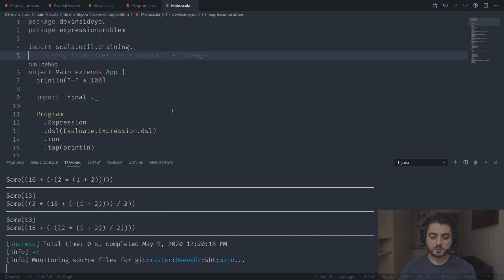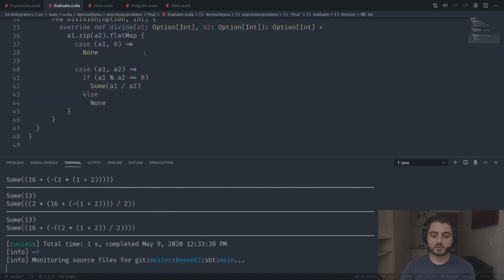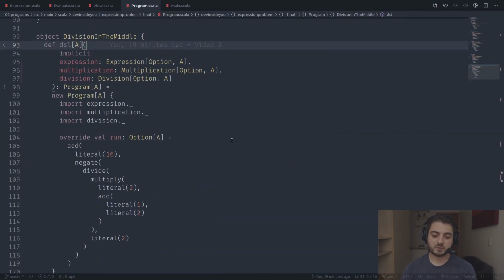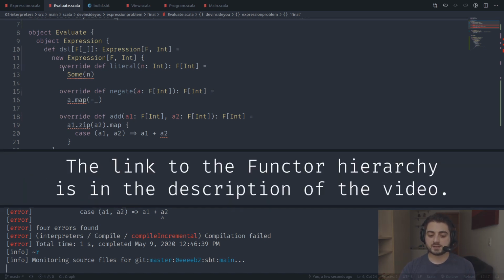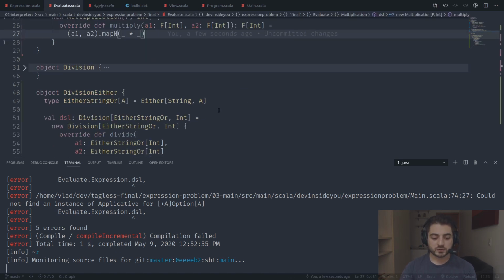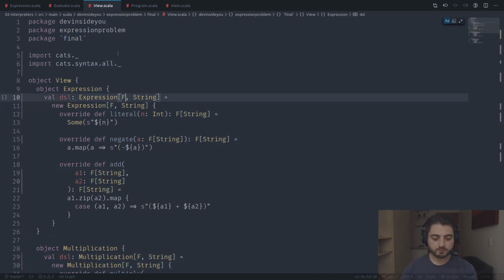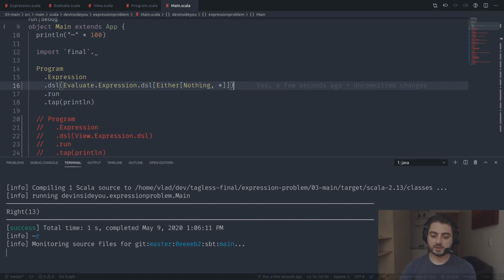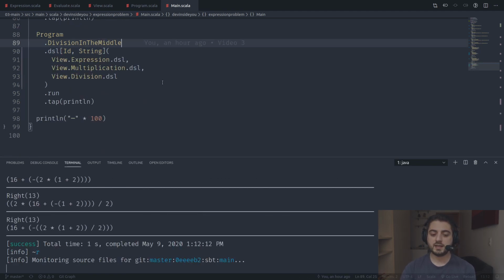Tagless Final - Part 4.1 - Power to the Interpreters! ✊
In this video we will see how useful it is to make less decisions in the DSLs and allow the interpreters to drive ALL the necessary design details in a type-safe way so that the DSLs and our programs can remain untouched when the interpreters change.

Table of Contents:
00:00 Introduction
01:00 Adding F[_] to the DSL
06:03 Division with hardcoded Either
08:28 Issues with hardcoding Either into division
09:47 Relation to the todo app
11:54 Adding F[_] to the interpreters
30:26 Adding F[_] to the programs
31:07 Adding F[_] to the main
34:34 Id